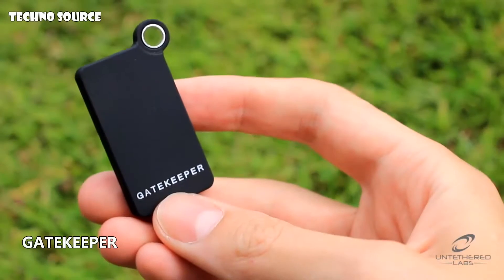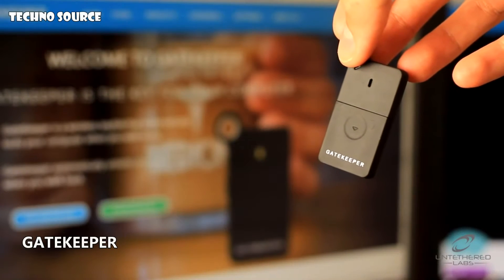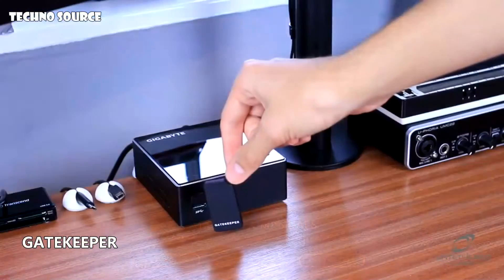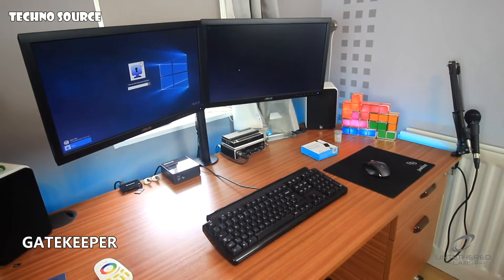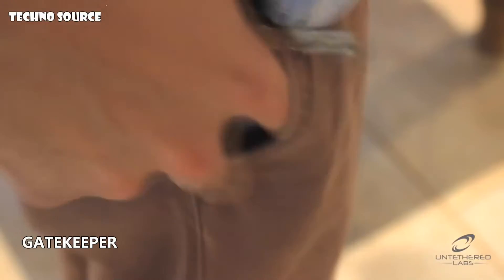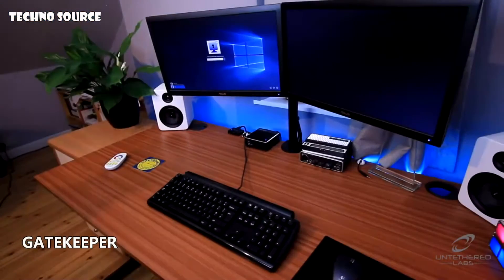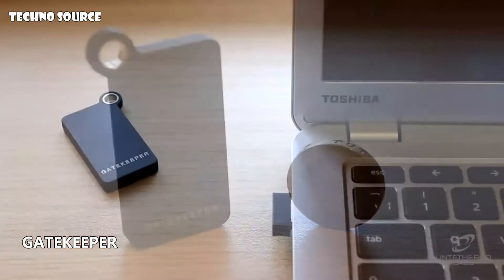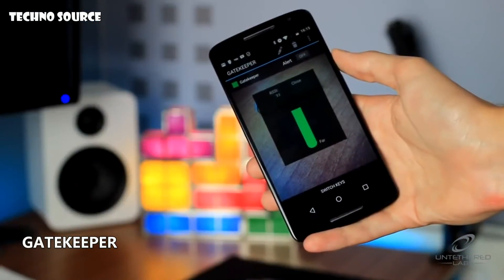GateKeeper, Automatically Lock Your Computer When You’re Away!!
Smart Key & Intelligent Lock For Your Computer
GateKeeper is your wireless intelligent key that automatically logs you in and out based on your presence.
Do not worry about locking your computer any more.
GateKeeper keeps your computer locked when you are not nearby.

HOW GATEKEEPER WORKS
GateKeeper Key and USB Lock communicate using Bluetooth 4.0 wireless technology to authenticate you when you are in proximity to computer.

GateKeeper  USB Lock and Keyfob

Security  Military grade AES-256 encryption

Compatibility        Windows 7, 8, 8.1, 10; Mac OS X (BETA)
Battery Life         6 months (CR2032 battery)
Range                 30 feet
Wireless         Bluetooth 4
Size/Weight         50mm x 25mm x 6mm; 10gm

WALK AWAY TO LOCK. WALK BACK TO UNLOCK.

1. 100% PREVENTIVE SECURITY

Discover the first-line of defense - preventive security. Stop intruders, thieves, snoopers - anyone that's not you! GateKeeper will keep you logged in when it's you, and log you out when you leave.

2. SUPER FAST LOGIN

Juice extra time out of your day. Users can enable the auto-unlock feature which unlocks the computer automatically when you are close to it.

3. MILITARY GRADE SECURITY & TWO-FACTOR AUTHENTICATION

State-of-the-art AES256 encyrption secures credentials. Additionally, GateKeeper provides 2-factor authentication (GateKeeper + PIN) to log on to your computer.

4. FRAUD & IDENTITY THEFT PREVENTION

Prove that it’s you – all the time! Private data is encrypted and stored only on your computer. Nothing private is stored on the GateKeeper, nor transmitted over the air.

5. AUTOMATE COMPLIANCE

Using simple yet strong solutions, companies in highly regulated industries EXCEED mandates including CJIS, HIPAA, FERPA, PIPEDA, PA-DSS, and many more.